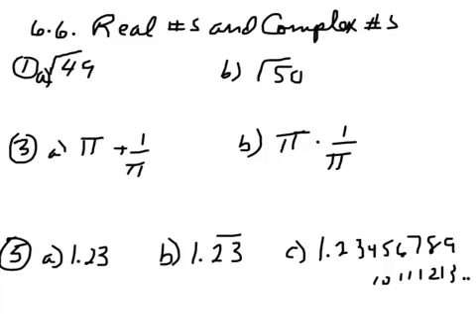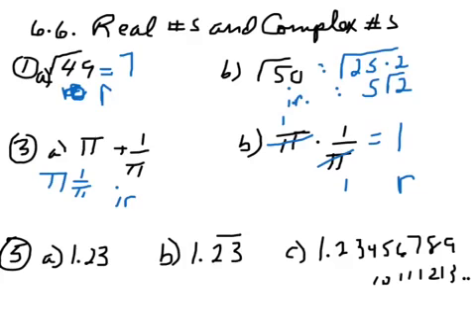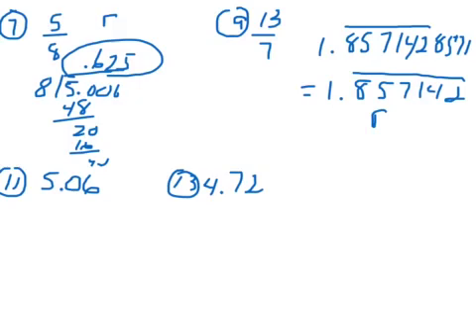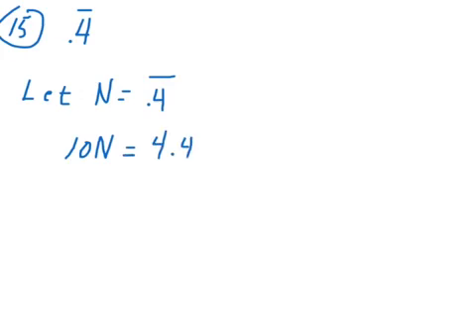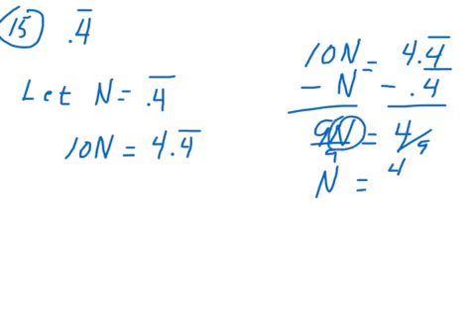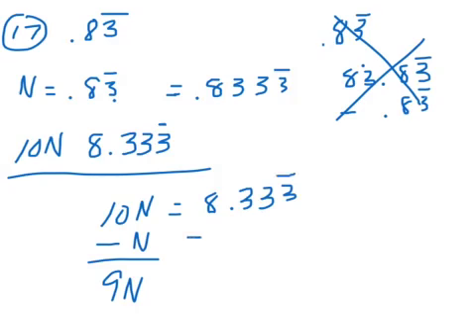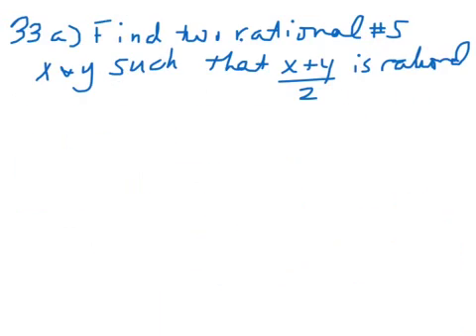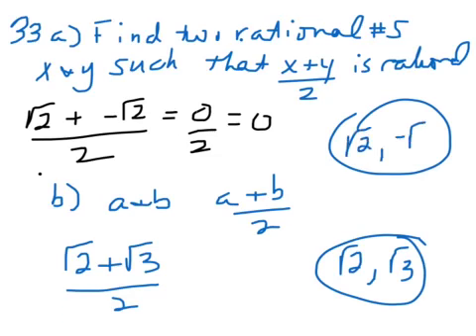Alg 2 section 6.6#1-17 odd,33